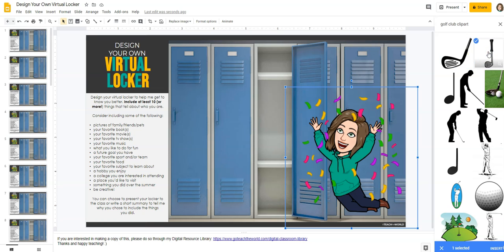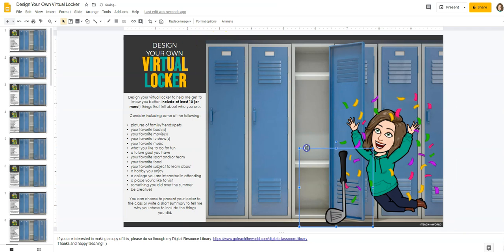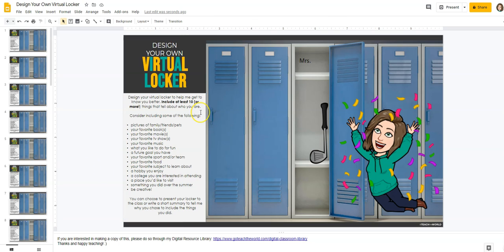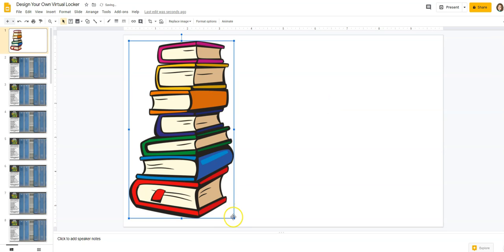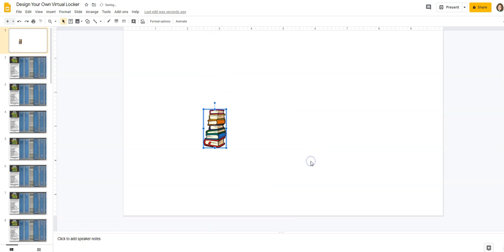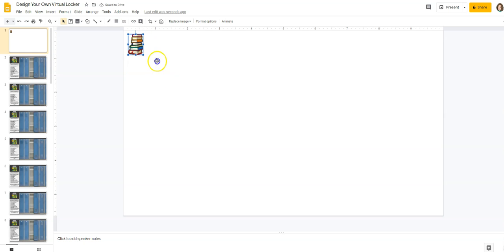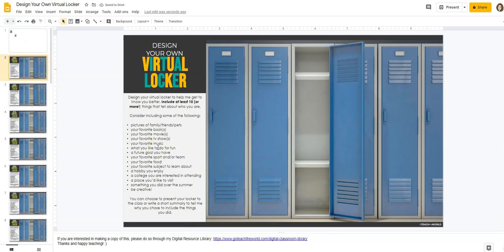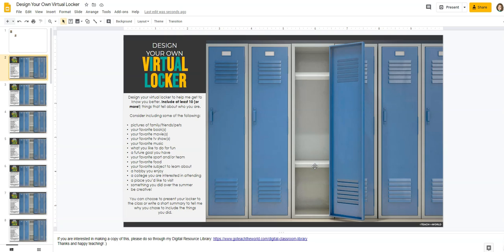How To Use a Virtual Locker